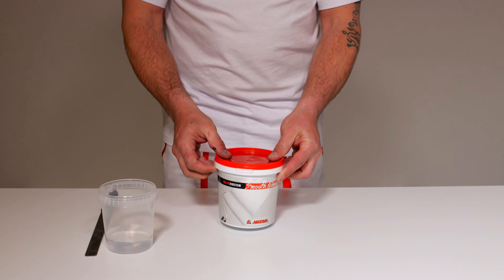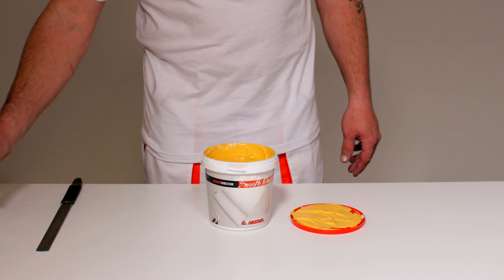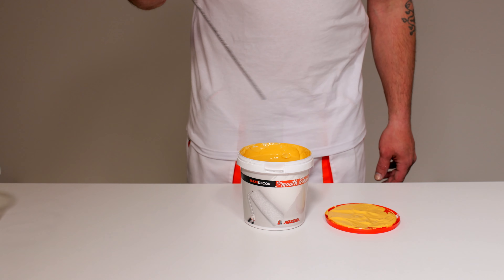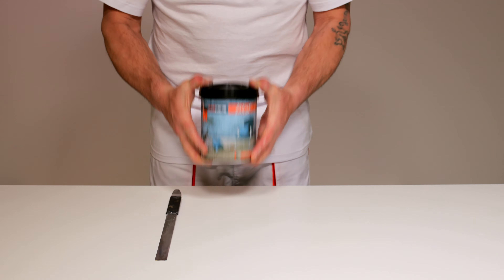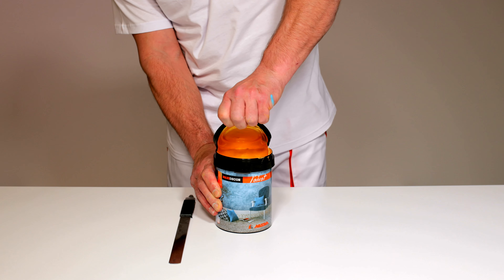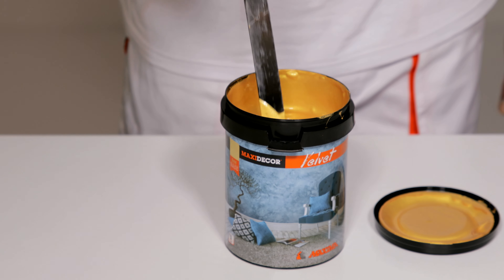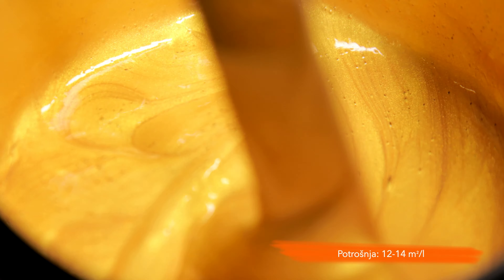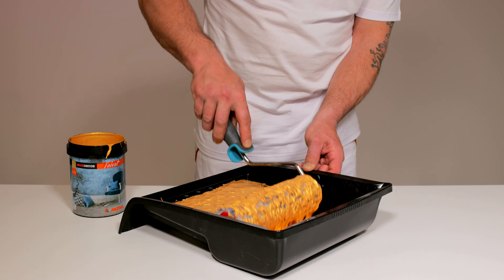MAXIDECOR Velvet- Efekat "Šah mat"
Šah - mat, pobednički usklk!

Za pobedničke izbore, Maxidecor Velvet dekorativnu tehniku u Šah mat varijanti sa preciznim uputstima pogedajte u ovom kratkom  tutorijalu.

MAXIDECOR Velvet je efektna boja izuzetnog kvaliteta, izrađena na bazi vodene disperzije akrilnog veziva, punila, specijalnih aditiva i efektnih pigmenata. MAXIDECOR Velvet je vodoperivi premaz, dobre paropropusnosti, neškodljiv za čoveka i okolinu. Jednostavno se nanosi. Namenjen je za zaštitu i dekoraciju unutrašnjih zidnih površina, gde je potrebno kreirati suptilan efekat, sofisticiran poput svile. Može se tonirati na MAXIMIX sistemu prema ton karti MAXIDECOR Velvet.

Evo kratkog pregleda ovog tutorijala:

00:00 - 00:31  Predstavljanje tehnike
00:32 - 01:22  Priprema podloge (MaxiDecor Smooth Primer)
01:23 - 01:47  Priprema tehnike (MaxiDecor Velvet)
01:48 - 02:30  Nanošenje tehnike (MaxiDecor Velvet)
02:31 - 03:03  Finalni izgled zida

Hvala vam što ste gledali ovaj video. Maxima sa vama deli najbolje savete i najnovije tehnike iz sveta dekorativnih tehnika pa kako biste bili u toku možete da se pretplatite na naš kanal i podelite sa nekim kome bi ovo bilo korisno.

Zapratite Maximu i na društvenim mrežama! 👇🏻👇🏻👇🏻

Sva prava zadržava: Maxima® | 2017